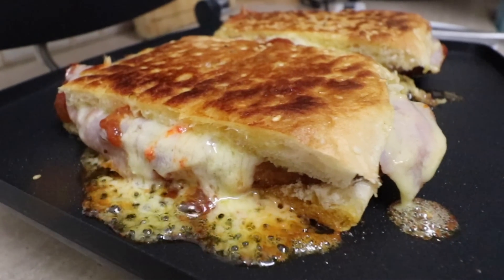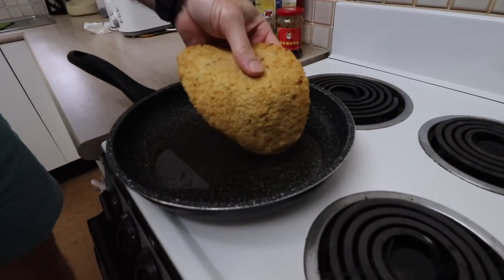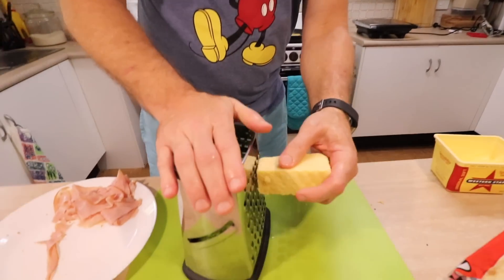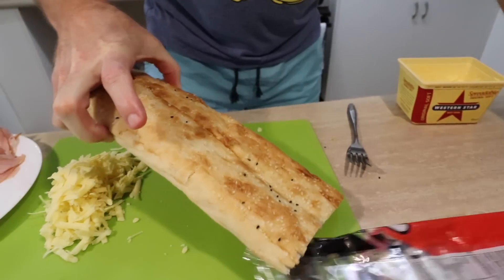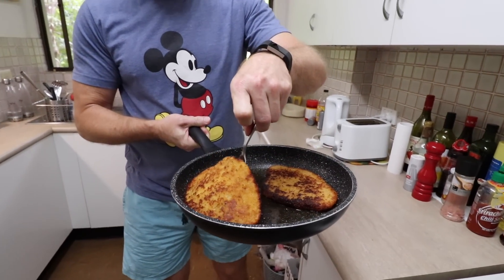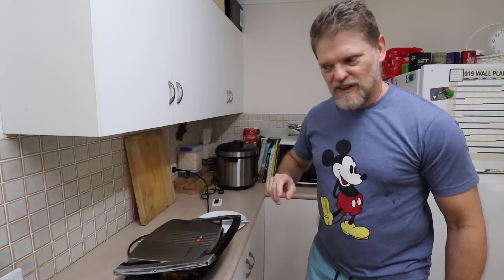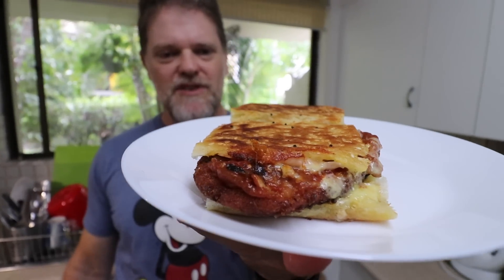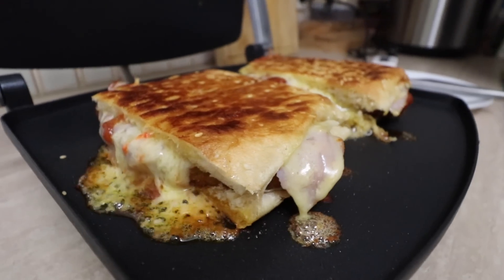Budget Cheesy Salsa Chicken Schnitzel Toasted Sandwich - Greg's Kitchen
Today on Greg's Kitchen we make a Budget Ham Cheese Salsa Chicken Schnitzel Toasted Sandwich.  Using the freshest, cheapest local and imported ingredients, this is one tasty sandwich!

Want to help us entertain you?  Making these videos is very time consuming and as you can see, quite costly, and and with Ad revenue so low, I need help to continue to make these videos for you.  If you love what we do, please consider contributing to help us continue making videos for you.

Greg’s Kitchen
Q Supercentre  Queensland  4218
Australia

Do you like the Kamikoto knives i’m using? You can buy some here to receive a discount: